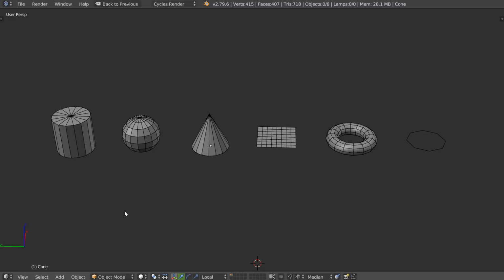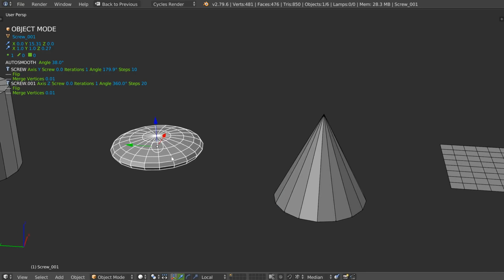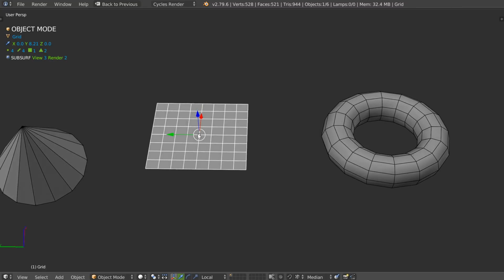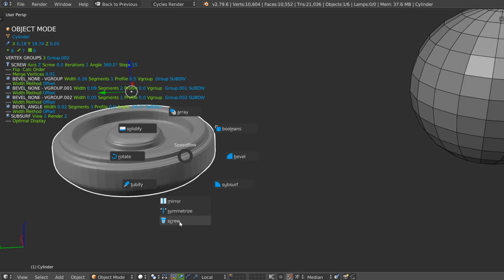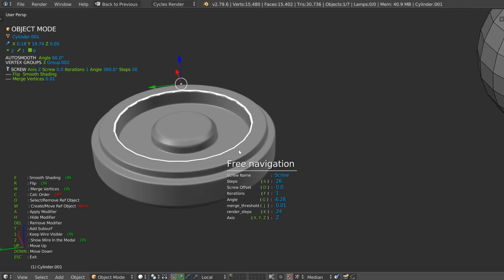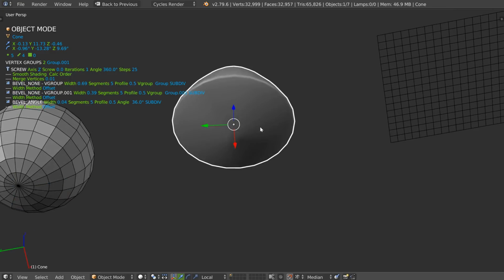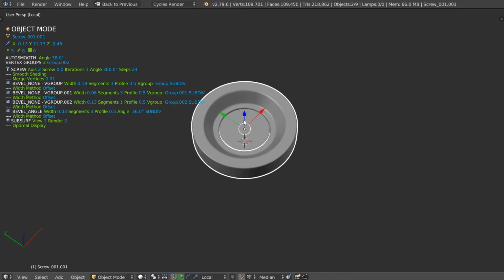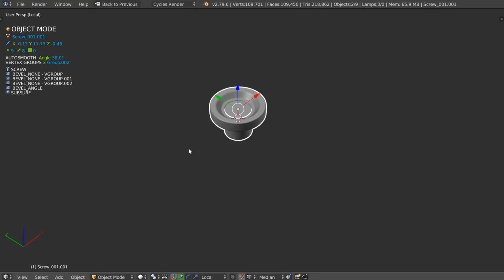Speedflow - Fully Editable Primitives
If I tell you that Blender has from the beginning, editable primitive, so you trust me? ;)

We will see that in this video!

As you will see, the trick is Blender Strenght, modifiers!
This is a different workflow, but that allows you to edit and even, make your own primitives.

Tell me what do you think about that, please ;)